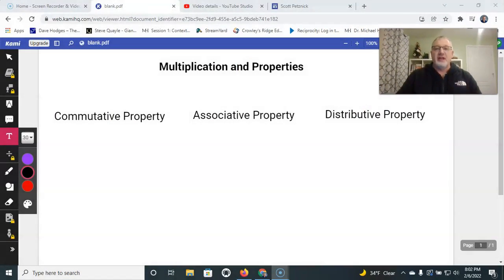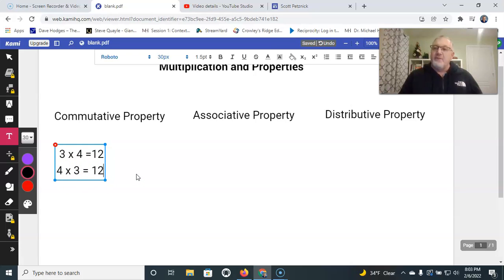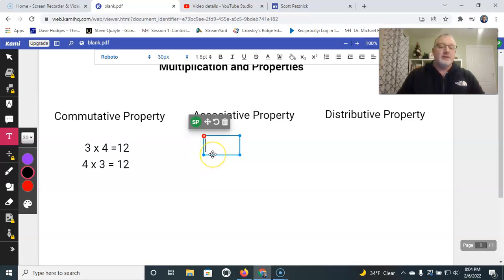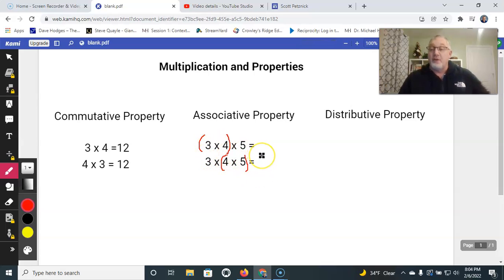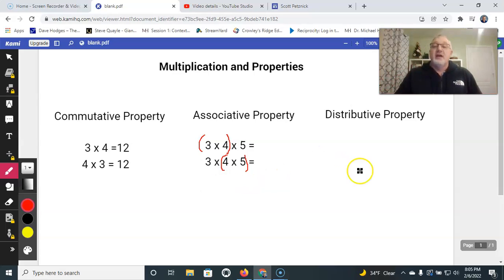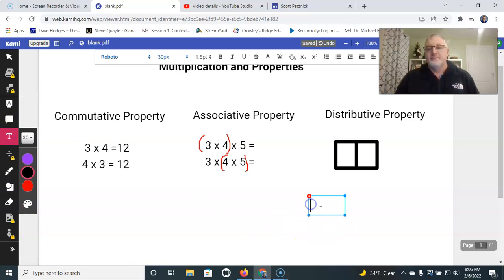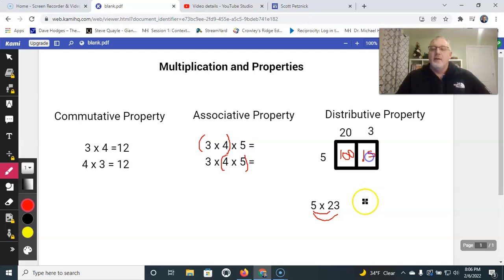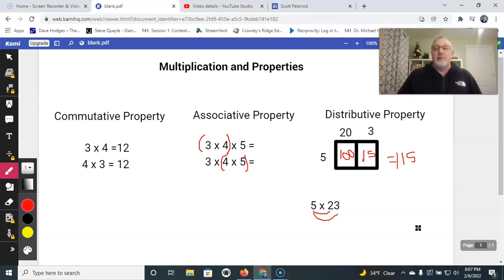Properties Commutative, Associative, Distributive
In this video I teach the differences between the commutative, associative, and the distributive property using multiplication.